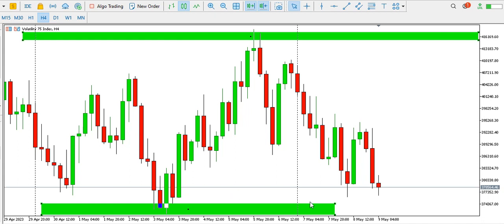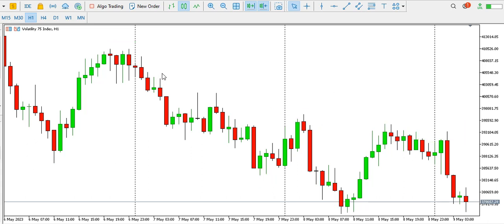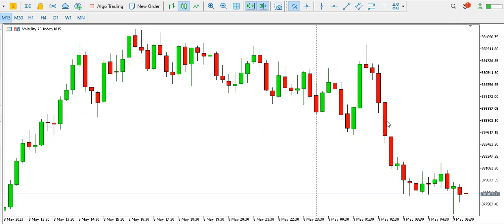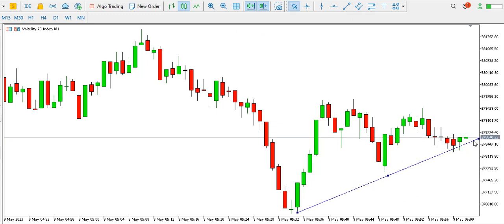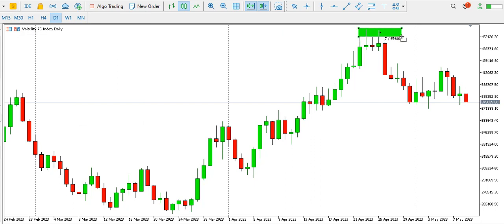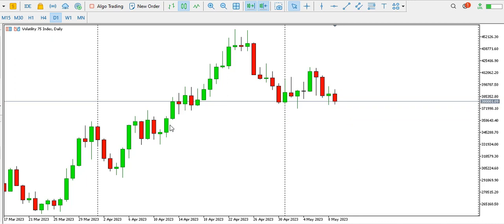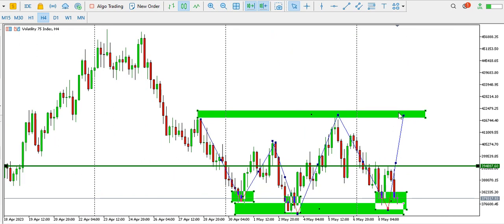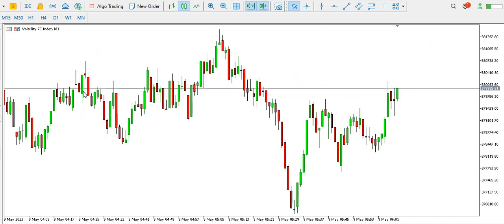SCALPING **VOLATILITY 75 INDEX WITH PRICE ACTION TRADING 9TH MAY 2023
To trade Volatility 75 Index, sign up with my Broker (Deriv), and open an account with my referral

day trading,
day trading strategies,
stock trading,
scalping strategy,
forex scalping,